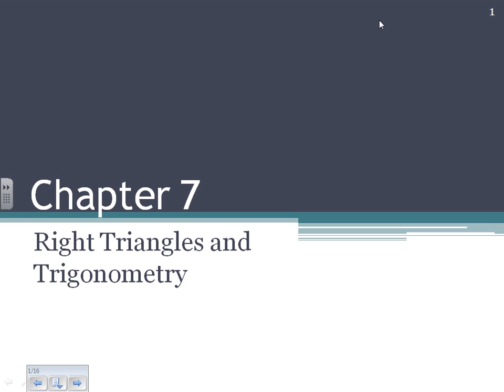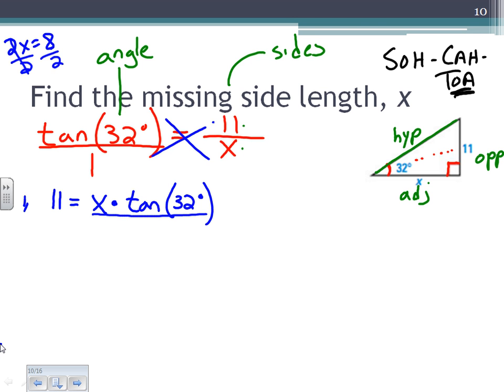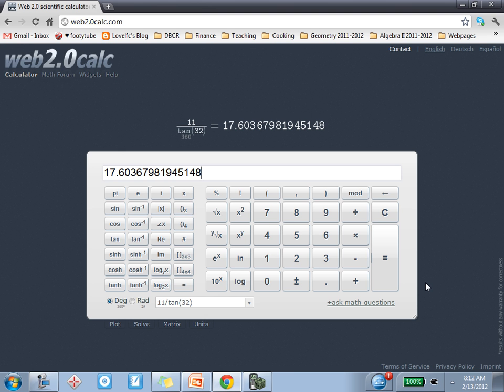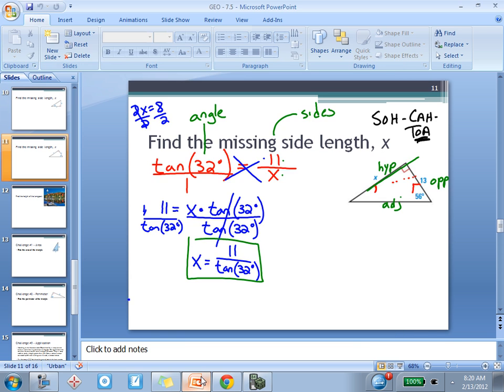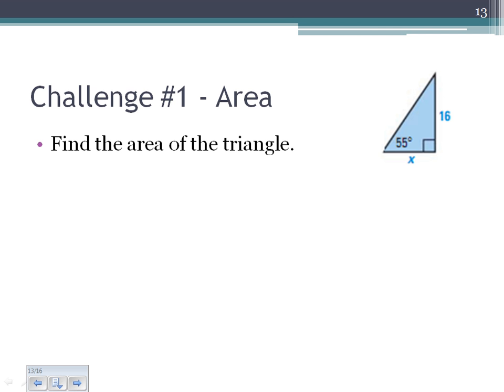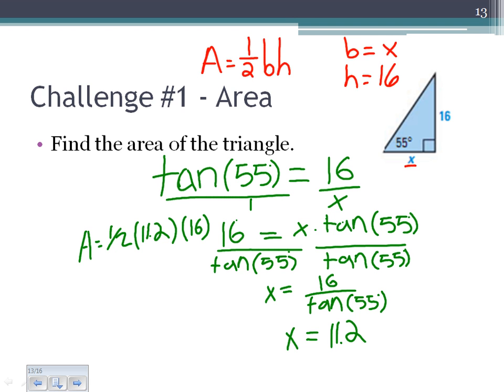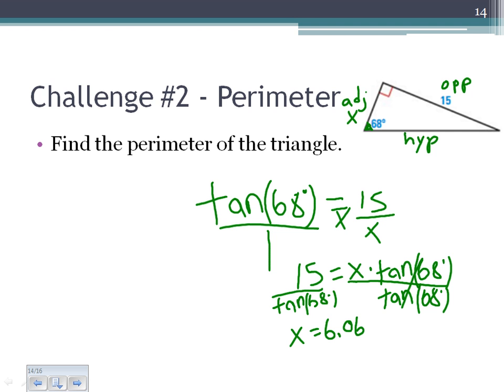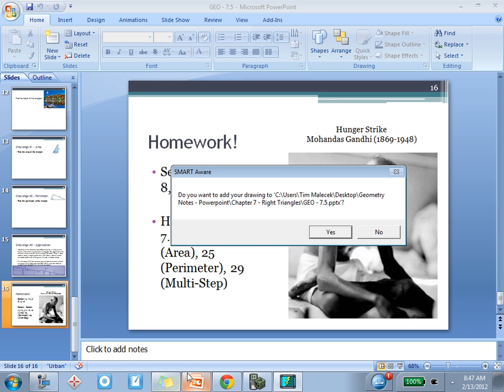GEO 7.5b (2.13.12).avi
Tangent Ratio, SOHCAHTOA